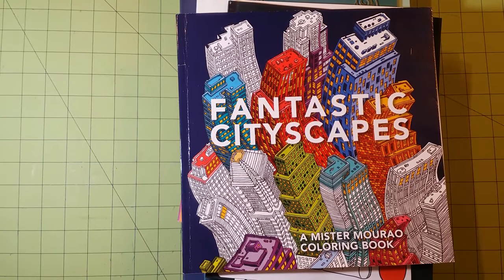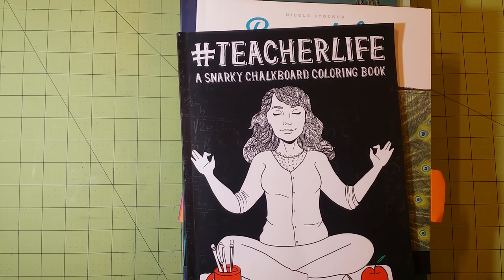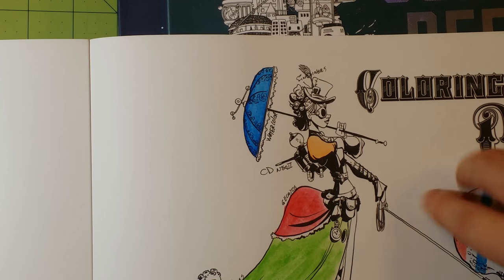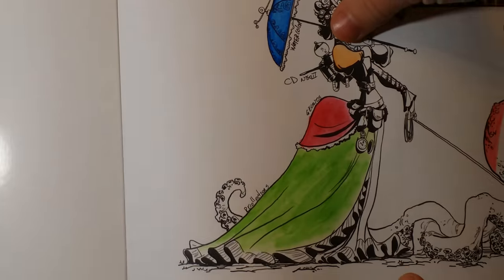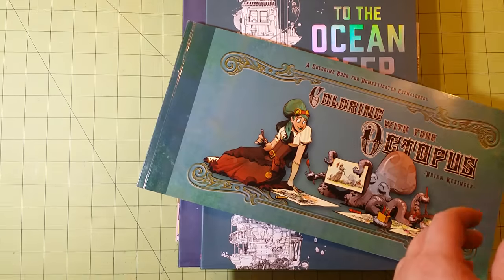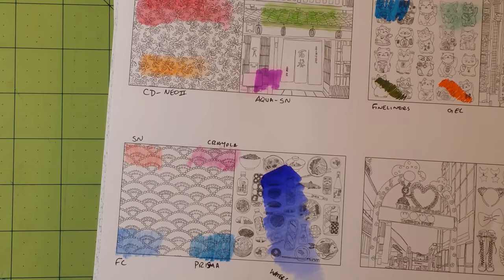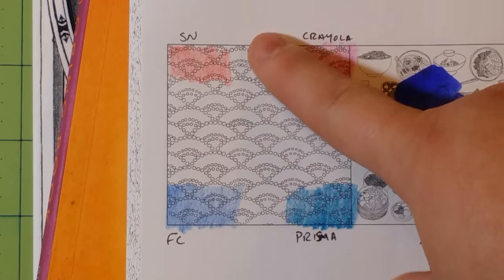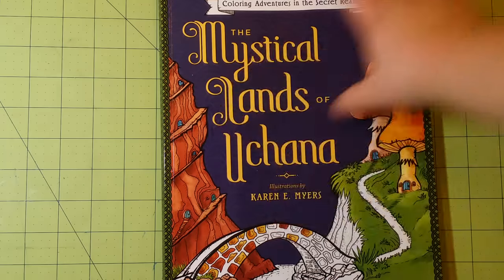The my adult coloring book collection and medium recommendations part 3 of 4.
The my adult coloring book collection and medium recommendations part 3 of 4. All the same paper type.

REMEMBER TO BE KIND TO ONE OTHER AND HAPPY COLORING!!!